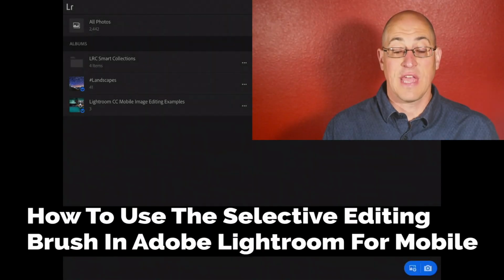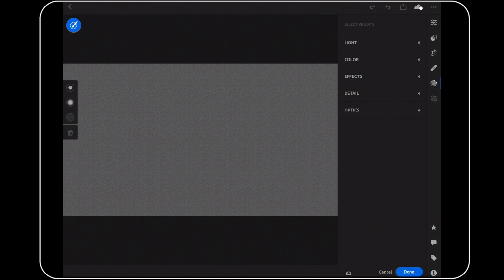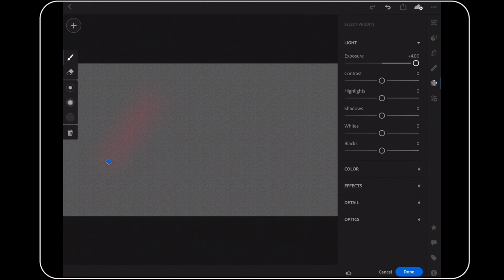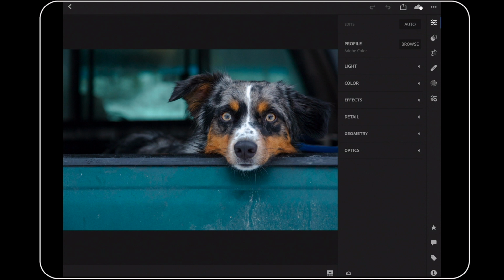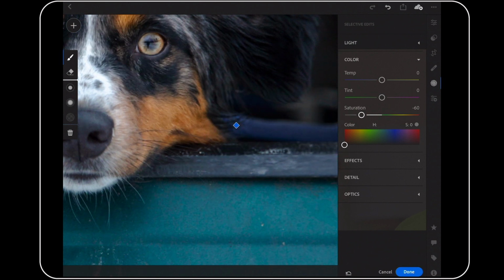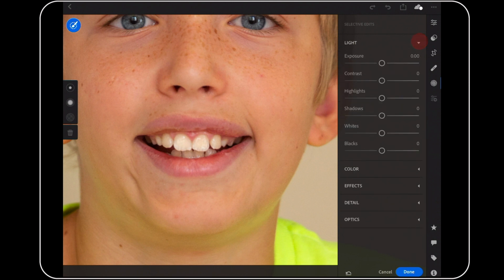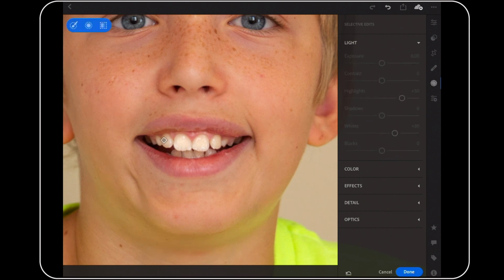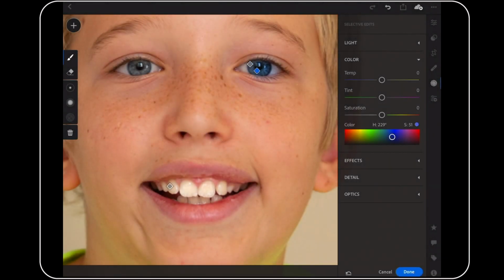How To Use The Selective Editing Brush In Adobe Lightroom For Mobile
Learn how to use the Selective Editing Brush In Adobe Lightroom for Mobile.

The *Selective Editing Brush* Tool inside of the amazing Adobe Lightroom For Mobile App allows us to adjust very specific areas of our photo without altering the rest of the image.

Like the Linear and Radial Gradient Tools, the Selective Editing Brush is super helpful when we want to hide a distracting element in our image or retouch a portrait.

There are two quick warnings at the start of this lesson that are worth noting. First, I use an Apple iPad Pro and an Apple Pencil throughout this tutorial.

That’s an important detail because at the moment, the brush tip pressure feature that I demonstrate in the first part of this video only works with tools like these or a new Apple iPhones that has the 3D Touch capability.

To be clear, the Brush tool itself works fine on all other devices, including Android tablets / smartphones and older iPads, but on these devices this brush tip pressure sensitivity feature is currently missing.

Second, the Selective Editing Brush can be a frustrating tool. Mastering this tool takes more practice than most of Adobe Lightroom For Mobile’s other features.

Expect to make mistakes while you are learning this one and don’t be afraid to erase your errors, or delete your brush strokes, and start over.

I believe that those who put in the time to master the Selective Editing Brush will come to love the ability to paint sophisticated flexible changes directly into our images using nothing but our fingers and a smartphone or tablet’s touchscreen. This is amazing stuff but there is a bit of a learning curve so stick with this one and keep practicing!

Learn Adobe Photoshop Lightroom Classic, Adobe Lightroom for Mobile, or Snapseed from Google with our complete video training courses

FocusPhotoSchool.com subscribers receive unlimited access to hundreds of in-depth video tutorials from Adobe Certified Lightroom Expert David Marx.